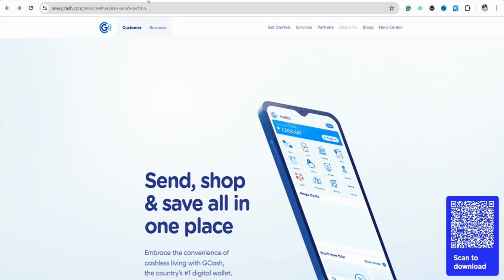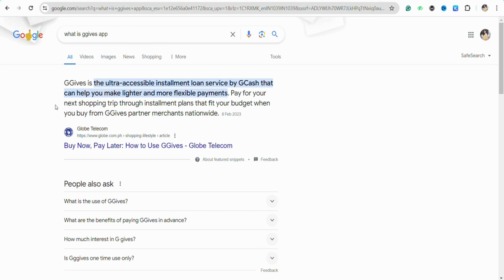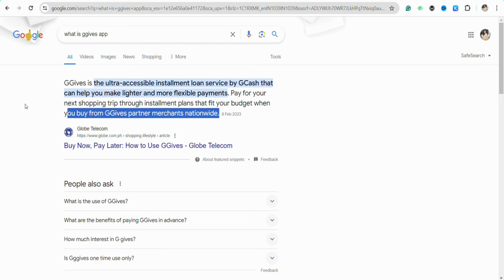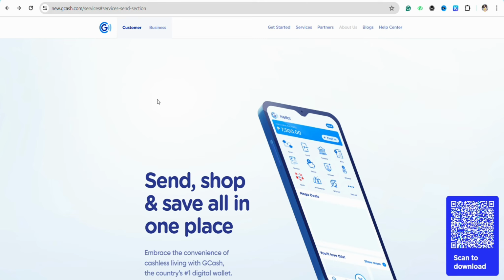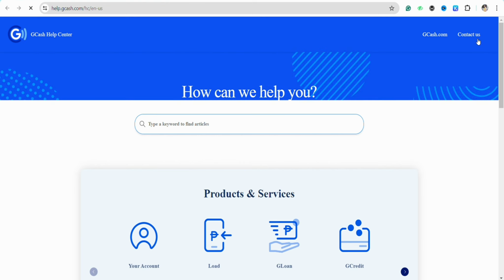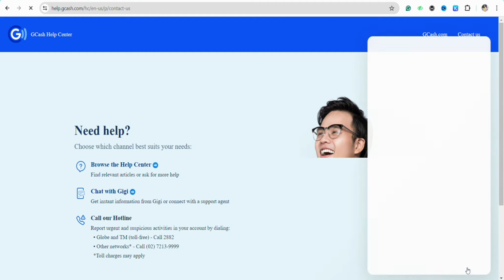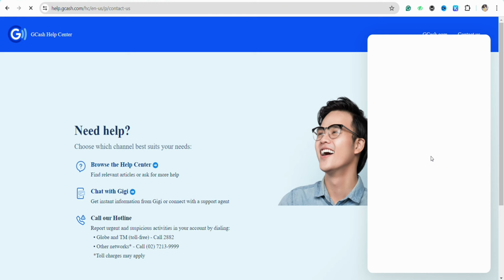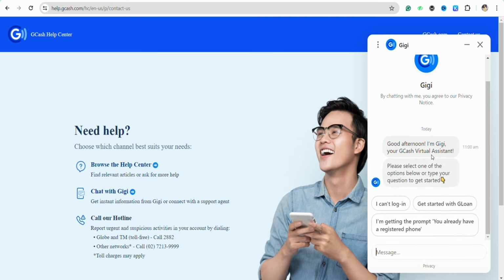How to Send from Ggives to Gcash Wallet Without Shopee (Best Method)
Learn the best method to send money from Ggives to your Gcash wallet without using Shopee in this easy-to-follow tutorial. Say goodbye to extra fees and hassle!